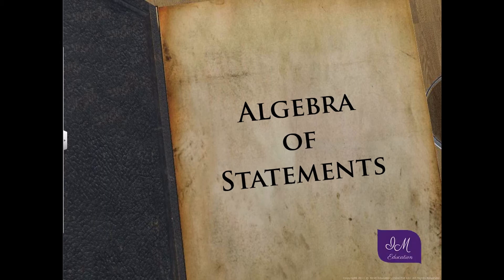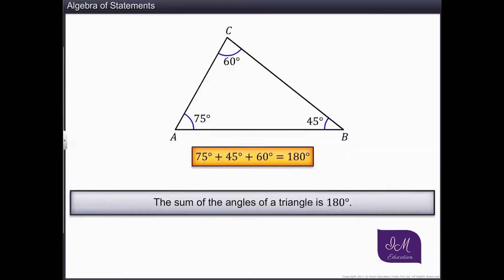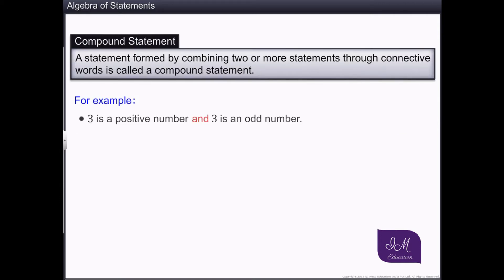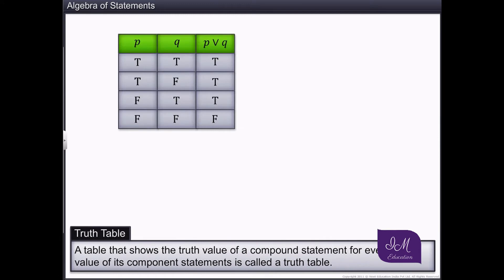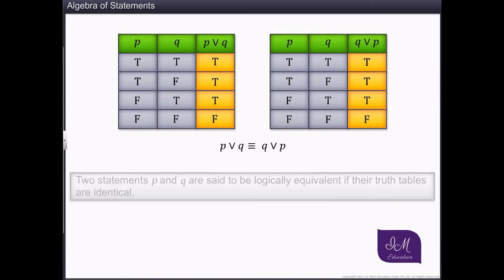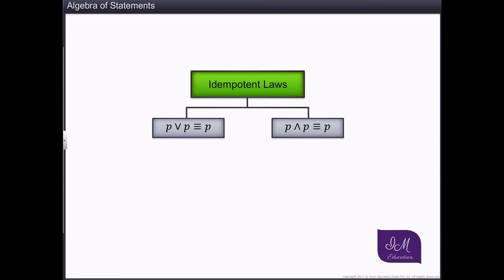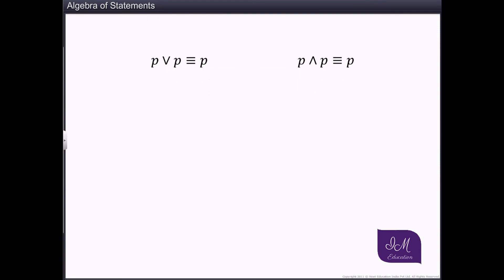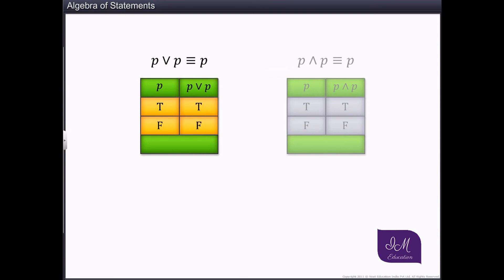Algebra of Statements - Explanation [ HD ]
Overview of Statements and Sets Part - I